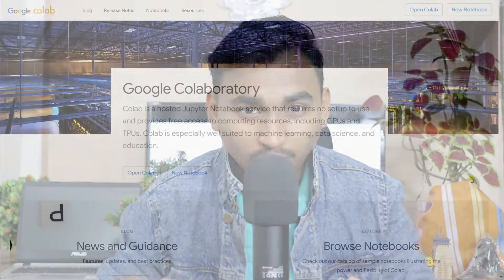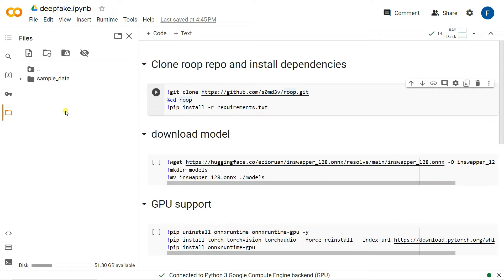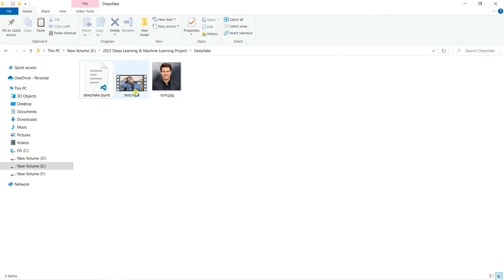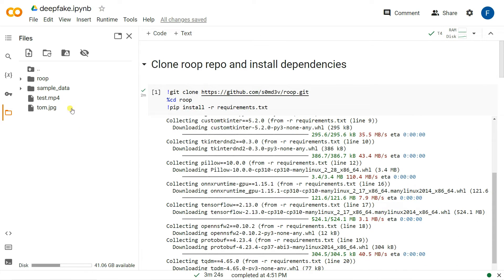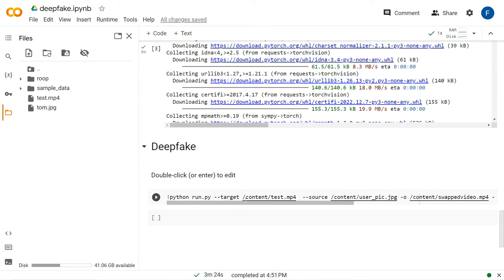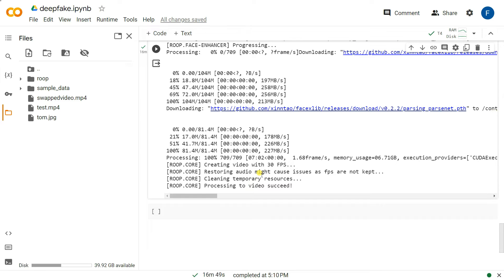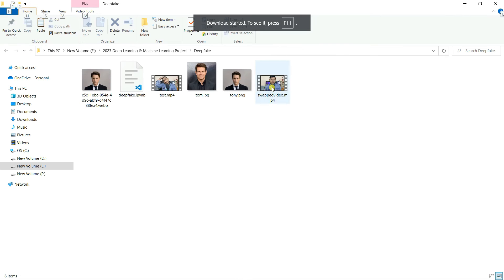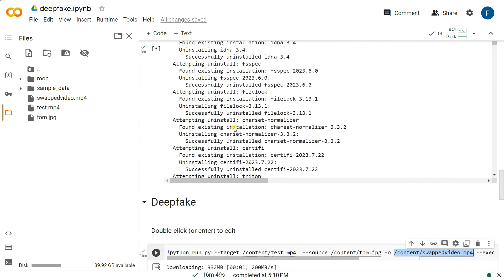How to DeepFake Any Video Using AI 🤯 Python 🌚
How to Face Swap any video Using Free AI | Deepfake 2024

🎬 Don't miss out on this amazing tutorial! Watch now and start building Google Chrome Extension 🔐

🚀 Get ready to enhance your skills in deep learning and computer vision! Happy coding! 🤖🚀